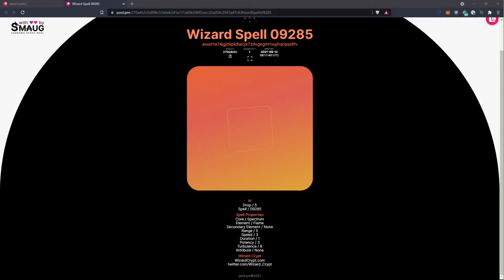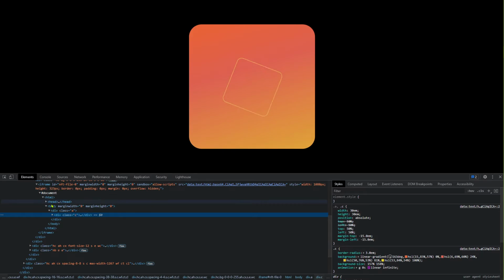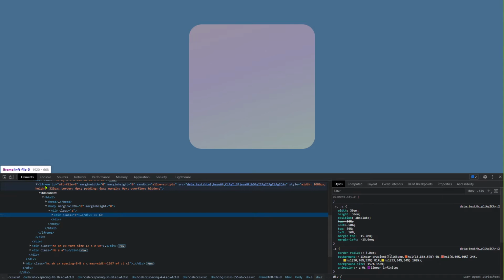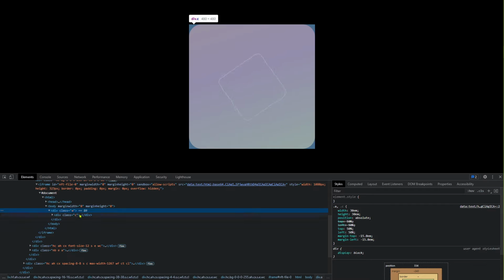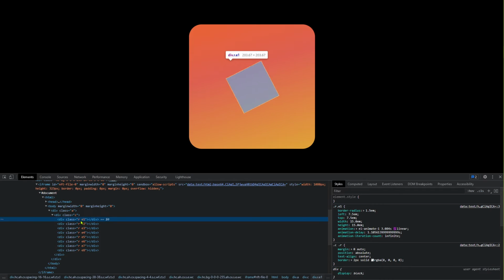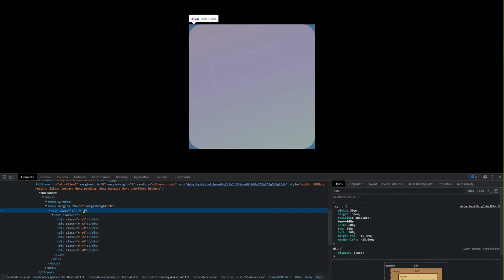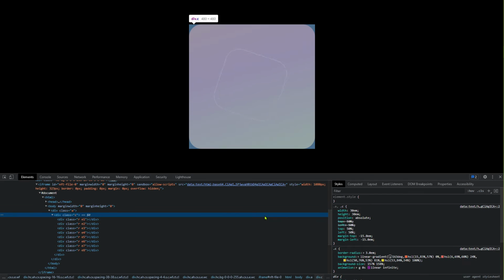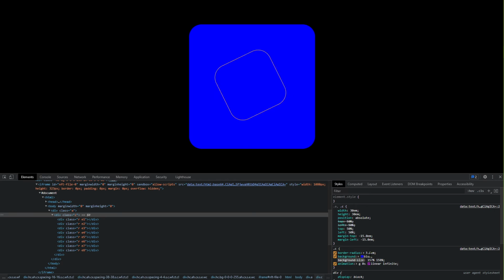How to make quick but temporary modifications to Wizard Spellz and other HTML Based Cardano NFTs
If you're interested in getting your feet wet with Wizard Spellz modifications, here are some very early basics. When you modify things in the browser with the inspector, they are temporary changes that will disappear next time you load the page. However, this is a good way to get a quick video or screenshot of a concept.

In a future video, we will show you how to save your Spellz permanently to your hard drive. (Essentially, you just need to right click the Spell and choose "view frame source" -- then save the code as a .html file.)

Please check out to learn more about the Wizard Spellz NFT project!

If you haven't heard of Wizard Spellz, they are an animated NFT that lives entirely on the Cardano blockchain. The source code for the animation is simple to understand so you can modify and reuse the Spellz however you want. You can even "Cast your Spellz" on your other NFTs or images that you have the rights to.

The Wizard Crypt project aims to create a browser-based point and click Exploration RPG that Spellz will provide advantages in.

If you want to learn more about Wizard Spellz CNFT and the Wizard Crypt project,